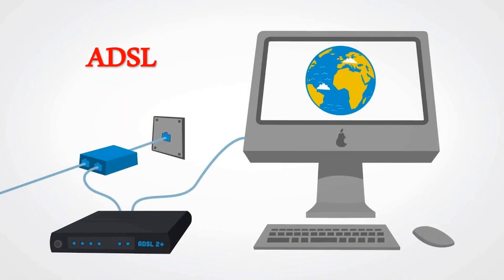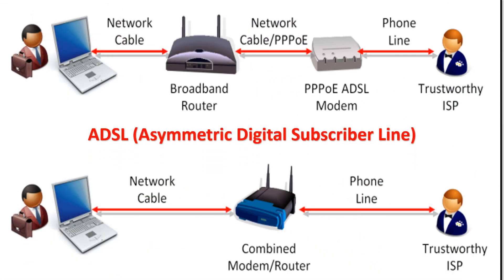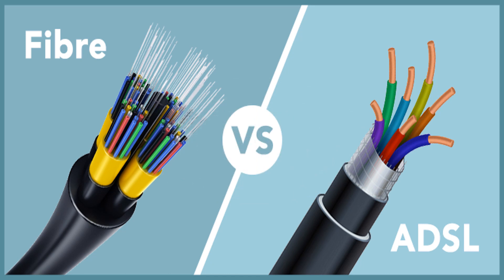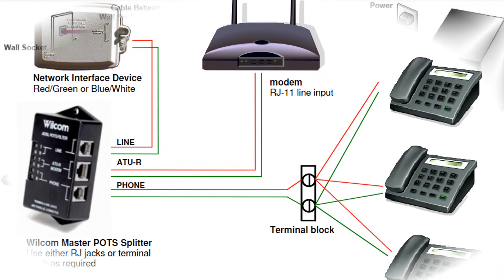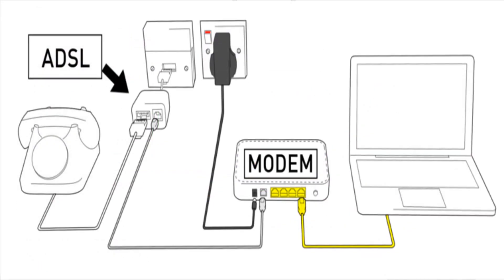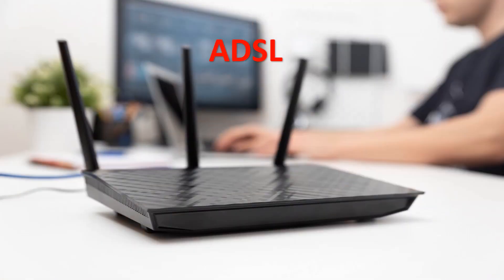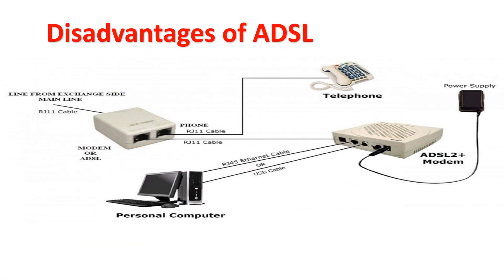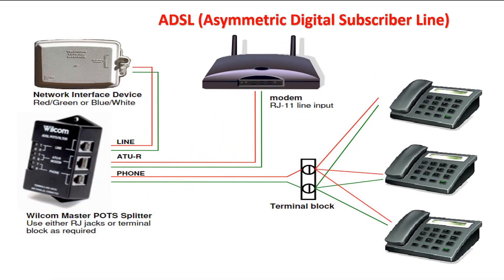Asymmetric Digital Subscriber Line (ADSL) advantages & disadvantages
ADSL is a type of digital subscriber line (DSL) technology, It allows faster data transmission over copper telephone lines than a conventional voiceband modem can provide, bandwidth and bit rate are asymmetric, ADSL offers high transmission speeds for video and voice to homes over an ordinary copper telephone wire, It is most cost-effective in areas with a low market penetration of cable TV.

ADSL facilitates fast data transmission at a high bandwidth on existing copper wire telephone lines to homes and businesses, it can transmit downstream to the user and only a small part for uploading information from the user, It simultaneously accommodates voice information and data on the same phone line.

ADSL can be used for email and to receive faxes, It is well-suited for moderate gaming, computer-aided design, streaming multimedia, and downloading large files, It is a replacement for dial-up modems and ISDN, phone calls can be made at the same time as the ADSL link is being used.

ADSL uses the existing copper wires that are installed for the telephone systems to deliver high-rate digital data, It can provide customers with high-speed data services even before switching to fiber optics.

Asymmetric ADSL connection is due to its different capacity to download and upload, It presents more capacity for downloads from the internet to your computer than for uploads, You can download more documents, web pages, and emails that they send out, ADSL makes use of your existing telephone line and splits the signal into voice communications and high-speed data connection.

You can read the article about: Asymmetric Digital Subscriber Line (ADSL) advantages, disadvantages and features

You can read the article on the website about: What are the advantages and disadvantages of using the Internet?

You can read the article about: Extranet review, features, use, advantages & disadvantages

You can read the article about: Intranet advantages, disadvantages, How do Intranet, Internet & Extranet differ?

You can read the article about: Benefits & application of Artificial intelligence in business, E-commerce & marketing

You can read the article about: Online marketing uses, advantages and disadvantages

You can read the article about: What are advantages & disadvantages of Internet banking (Online banking)?

You can read the article about: E-Commerce (Electronic Commerce) advantages, disadvantages & features